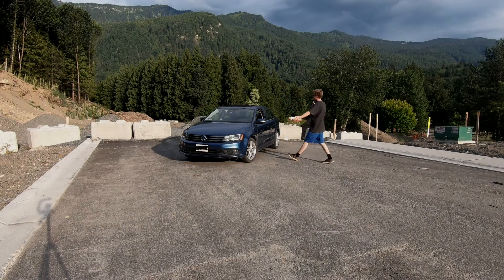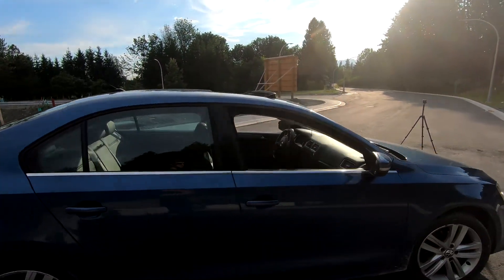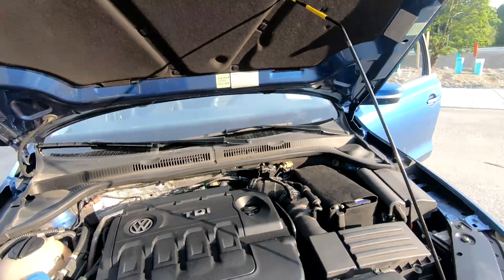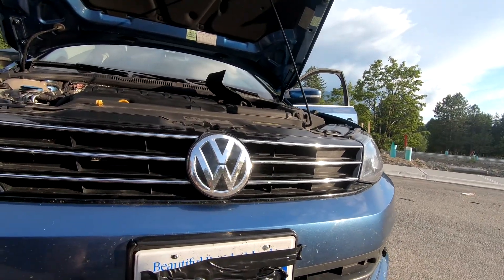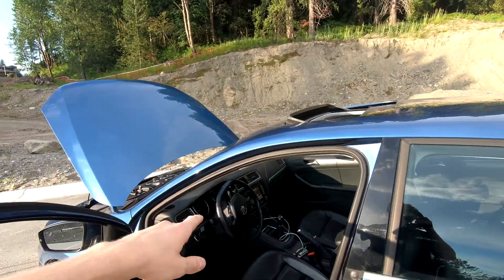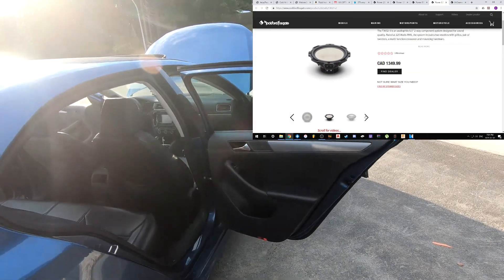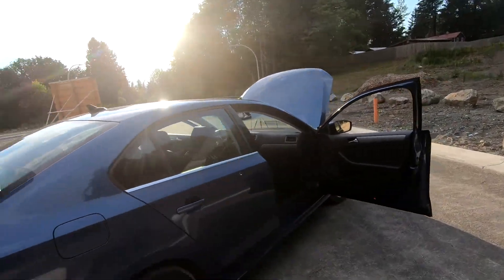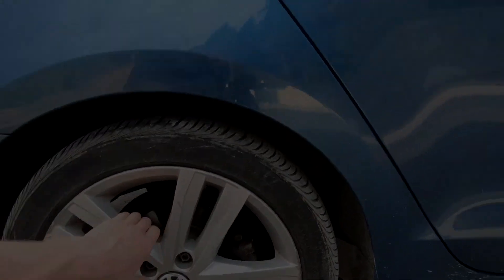My 2015 Volkswagen Jetta Project Vehicle Talk[ MALONE TUNE, ROCKFORD FOSGATE ]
Let us just talk hypothetically  about  this for a minute.